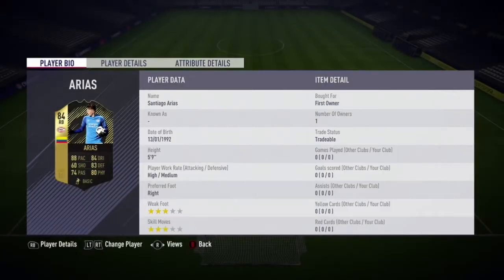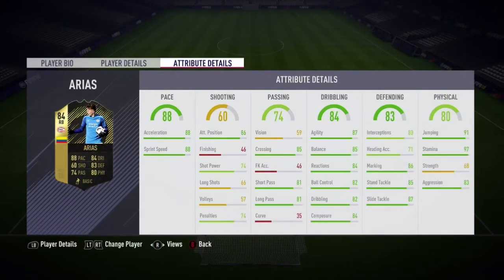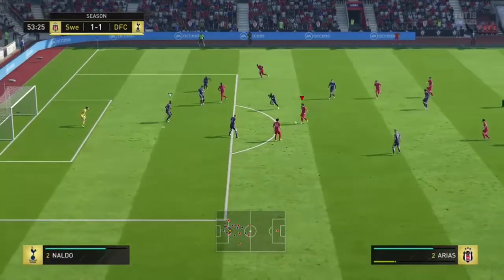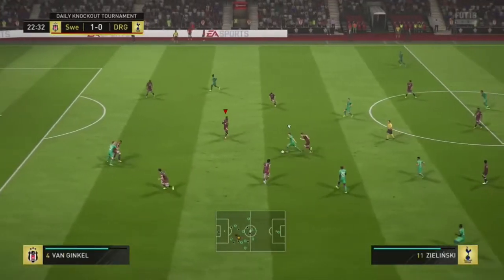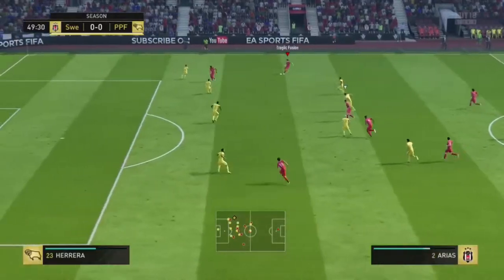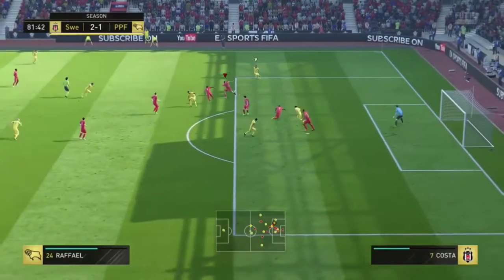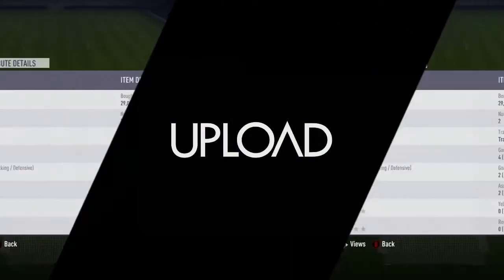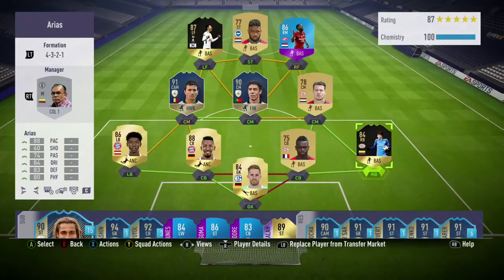FIFA 18 | (84) SIF Santiago Arias Player Review